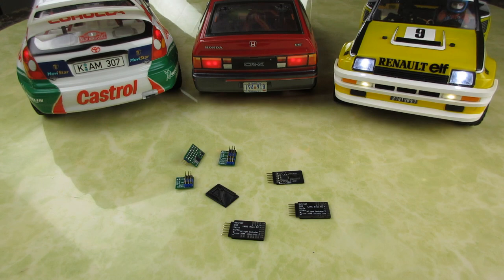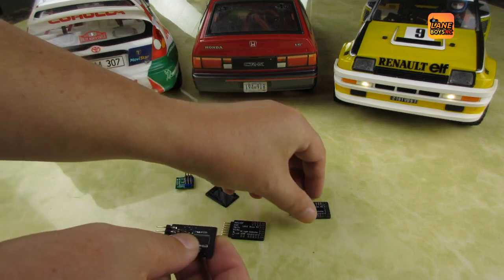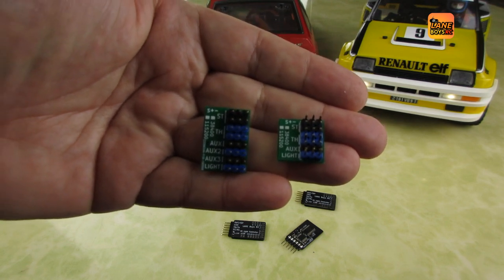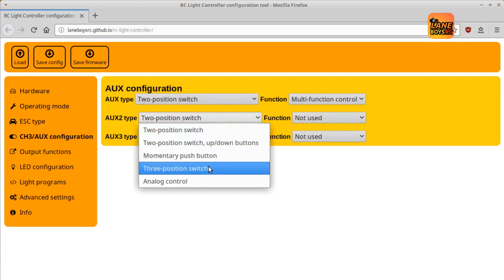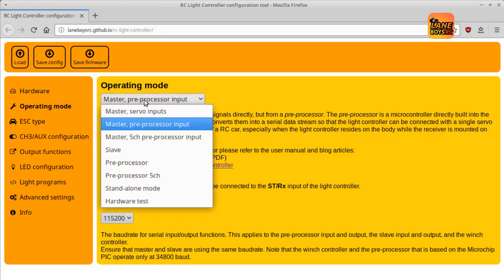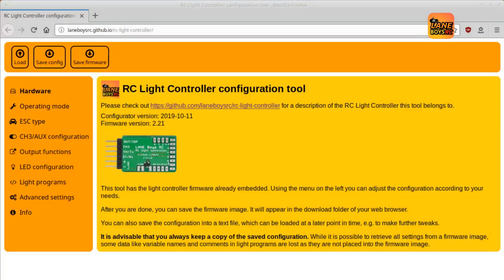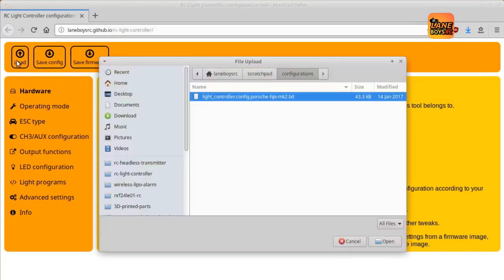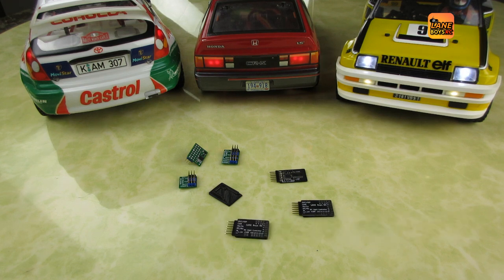2019 update DIY RC Car Light Controller Mk4 -- LANE Boys RC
We usually have a few fully built-up units in stock.

KiCad EDA (Cross Platform and Open Source Electronics Design Automation Suite)